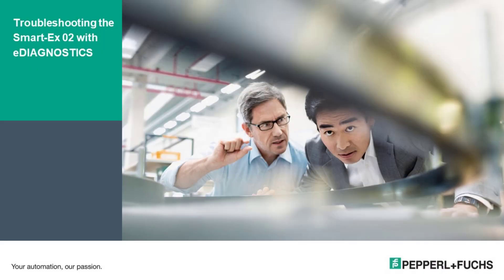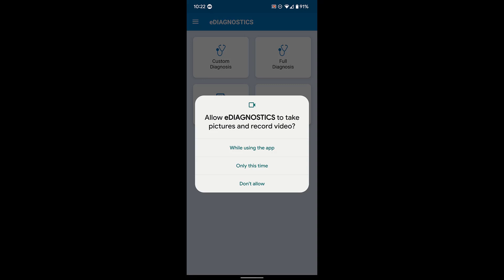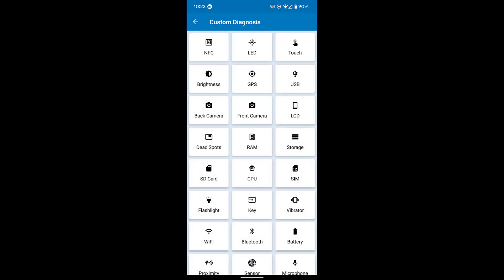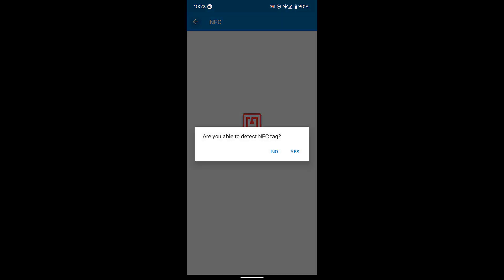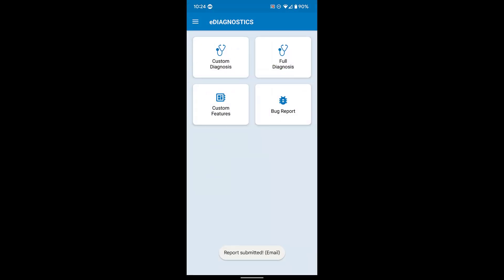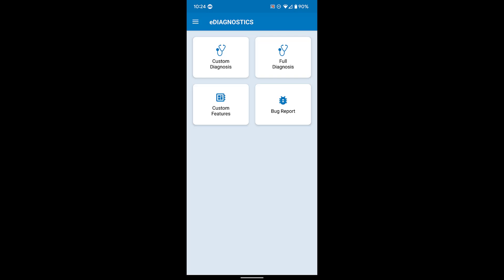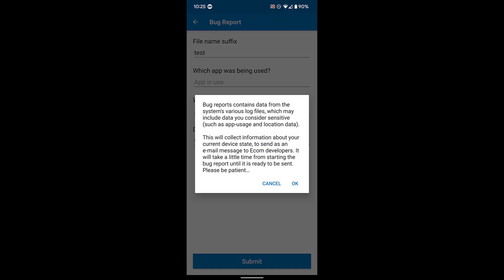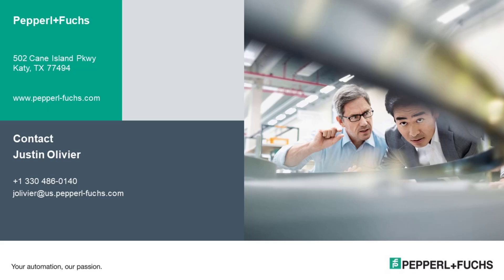How to troubleshoot the Smart-Ex 02 with eDiagnostics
- eDIAGNOSTICS is a powerful tool to streamline the troubleshooting process and help keep your devices in the fields where they are needed. Justin Olivier, Product Manager for Mobility, walks you through how to use the application on your Pepperl+Fuchs Smart-Ex 02.